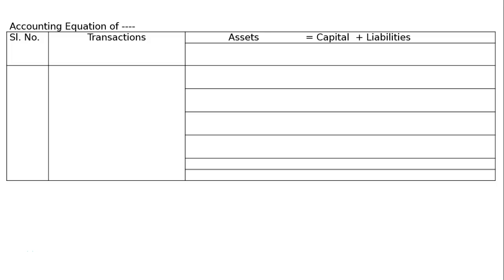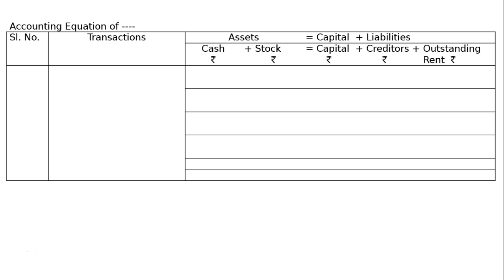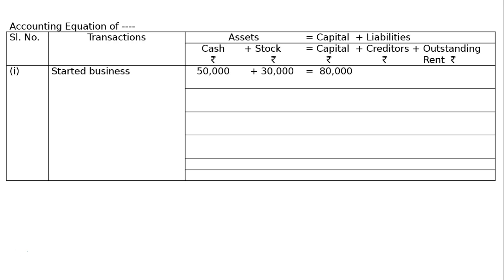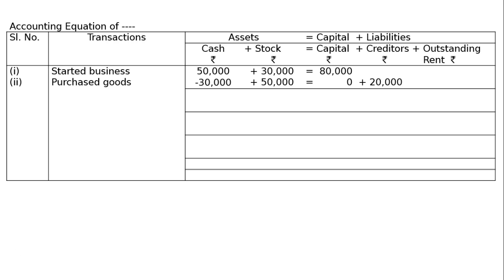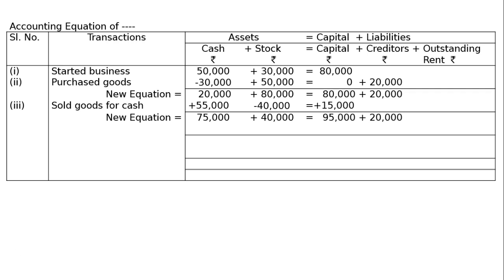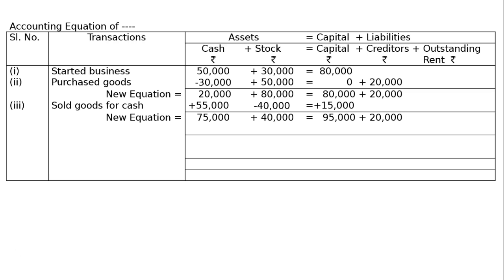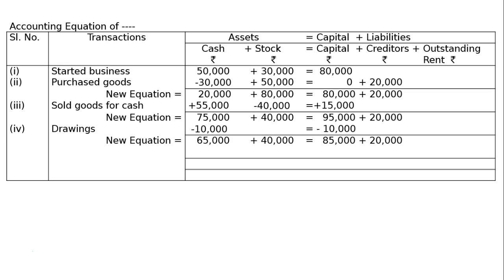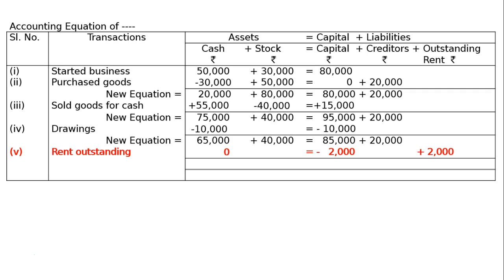Accounting Equation Q13 I Class 11 I Accountancy | Ray Academy I SK Ray